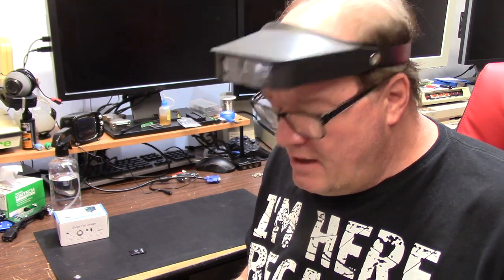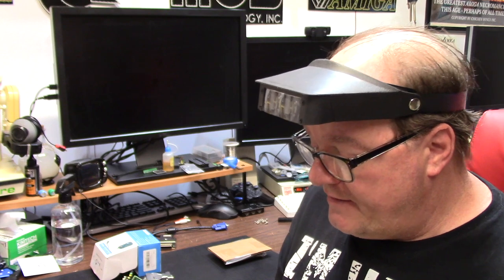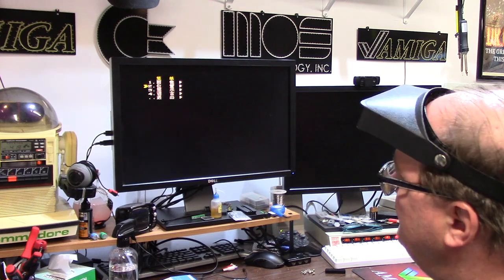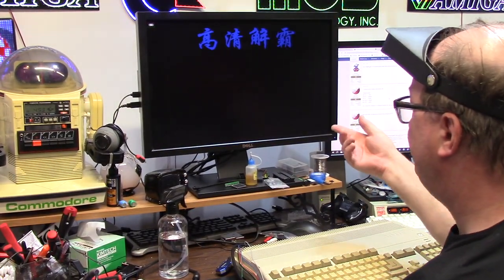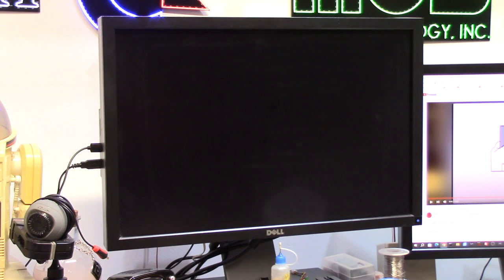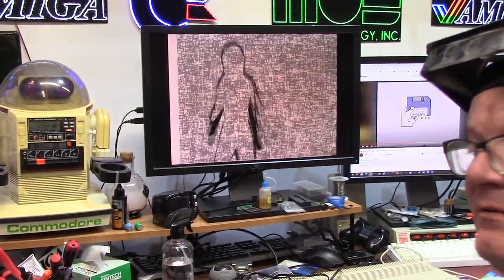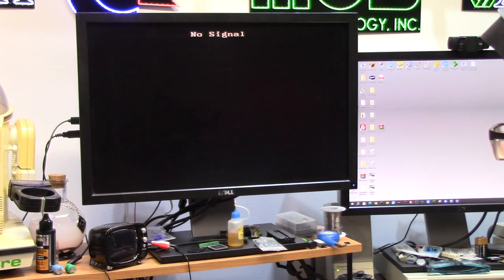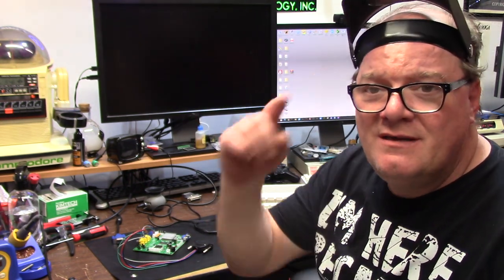The 23$ Amiga Flicker fixer and Scan doubler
E418: The 23$ Amiga Flicker fixer/Scan doubler? This is the GBS8200, a super inexpensive board on ebay (and elsewhere) that you can wire a DB23 Amiga connector to and play on a normal VGA display.  with multiple inputs and settings, you can finally run your "newer" monitor with your old 15khz amiga rgb port.
the gbs8200 was 23$ and the db23 connectors were $8.75 each
it took me 5 minutes to solder in the wires shown where in the video.

here are some general ebay searches from ebay usa.

Amiga DB23 connector -  my exact seller